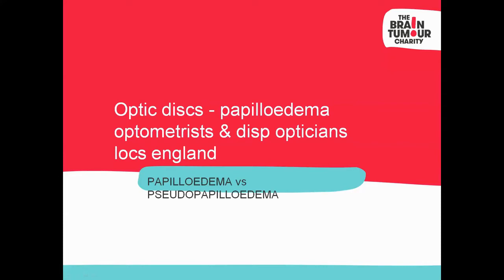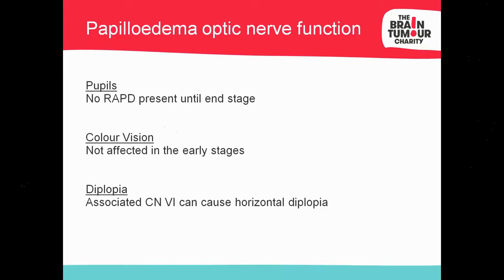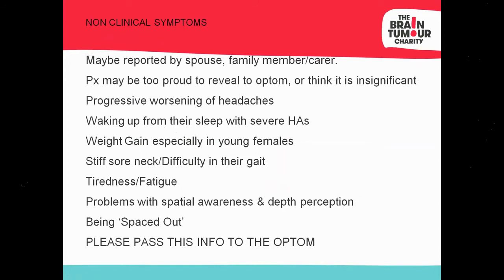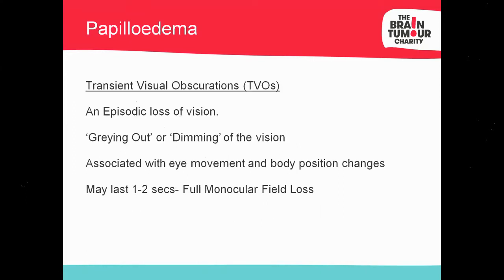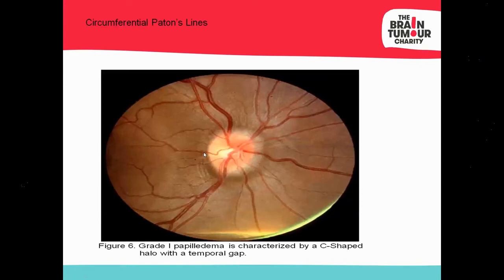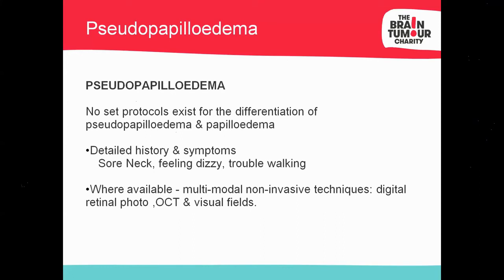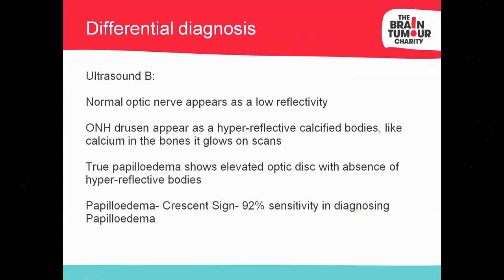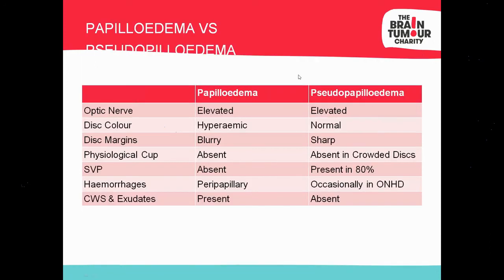Optic Disc Papillodema C-103365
This lecture will help you identify the signs and symptoms of papillodema to make the correct diagnosis and management decisions.

Delivered by Lorcan Butler on behalf of The Brain Tumour Charity.

Watch the lecture and answer the MCQ's for 1 CPD point for Optoms & DO's

Domains and learning outcomesClinical practice
• Conduct appropriate assessments, examinations, treatments and referrals (s.7)

Professionalism
• Work collaboratively with colleagues in the interests of patients (s.10)